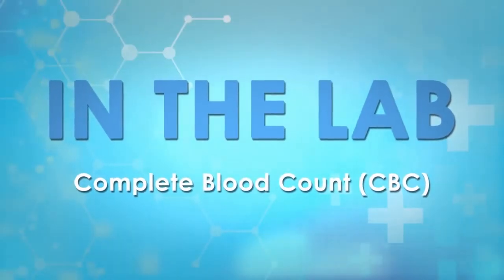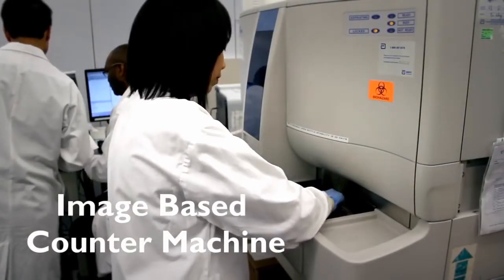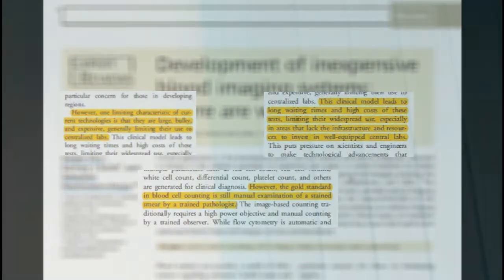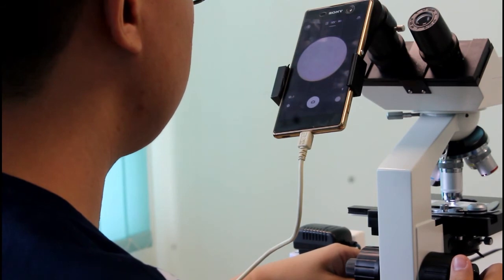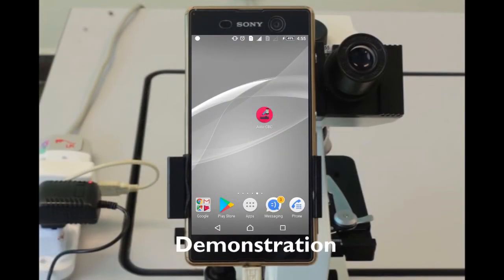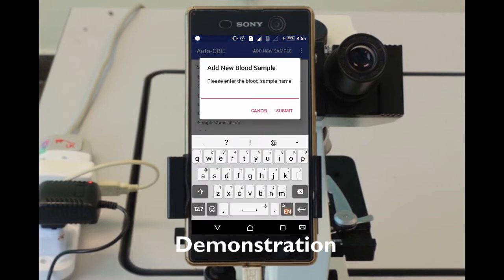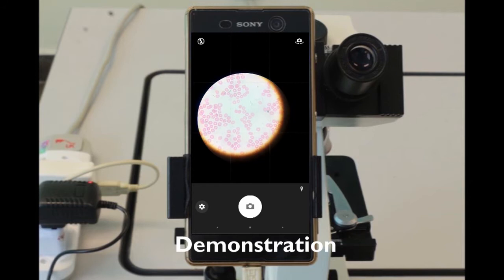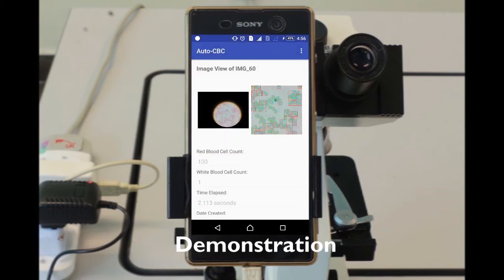MY020 - Mobile Based Automated Complete Blood Count (Auto-CBC) Analysis System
Vitrox Track

MY020 (UTHM)

"Like" in Facebook to cast your vote! Voting ends 13th July 2017

Follow us for the latest score!